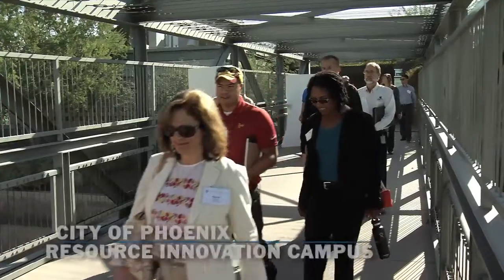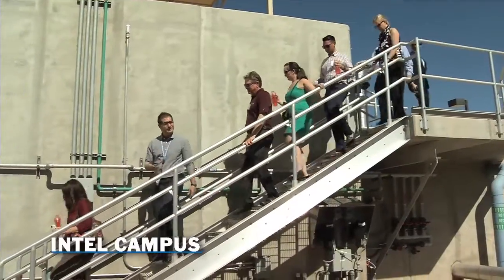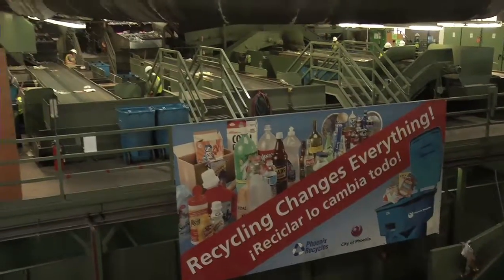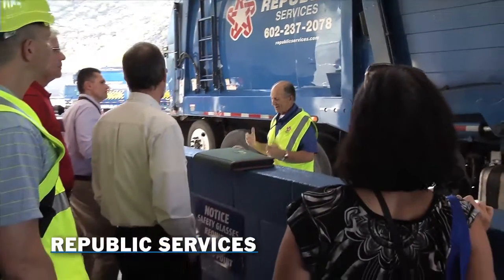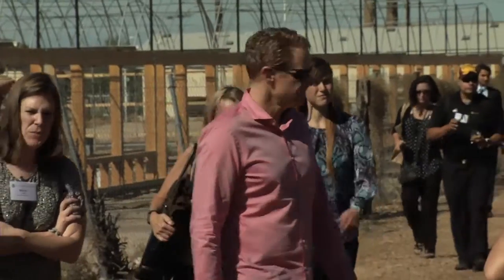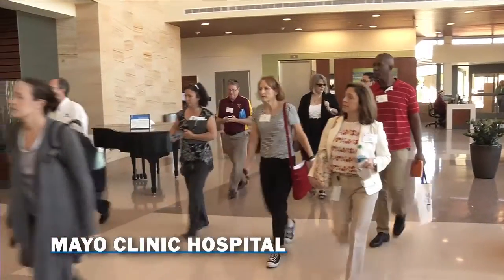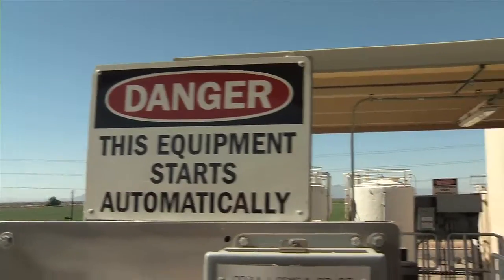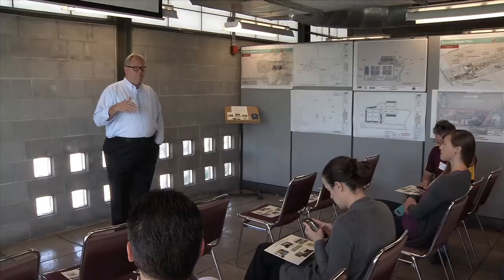Phoenix US Chamber Tour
The U.S. Chamber of Commerce Foundation Corporate Citizenship Center (CCC), in partnership with Arizona State University, the city of Phoenix, The Greater Phoenix Chamber and Republic Services, hosted its second annual business delegation tour. This unique invitation-only event brings together business leaders and industry experts to explore practical and profitable circular opportunities that helps decouple economic growth from resource constraints while driving performance, competitiveness and innovation. Through hands-on site tours, deep dive workshops, interactive peer-to-peer discussion and networking, attendees were inspired and equipped with clear insights and specific opportunities that their organizations can capitalize to bring the circular economy to scale.